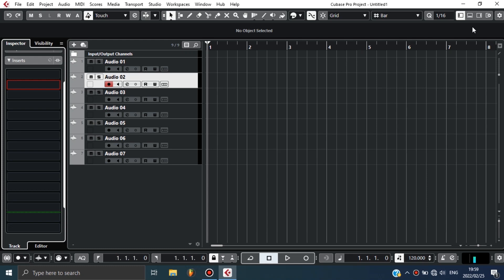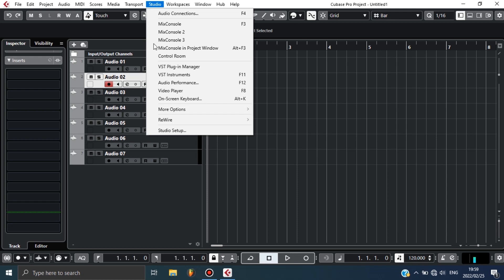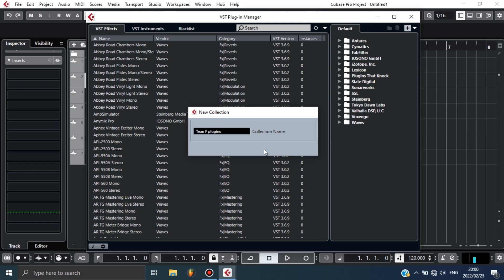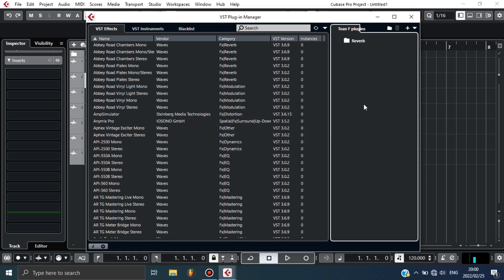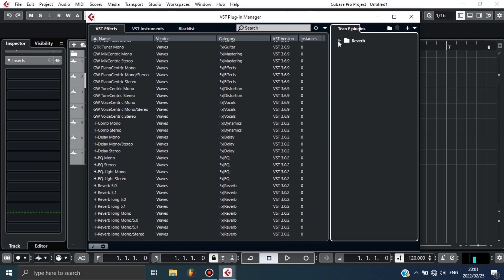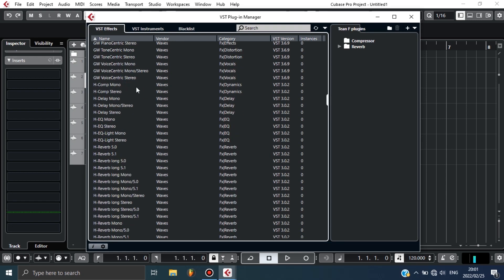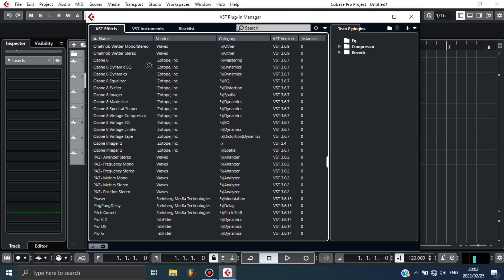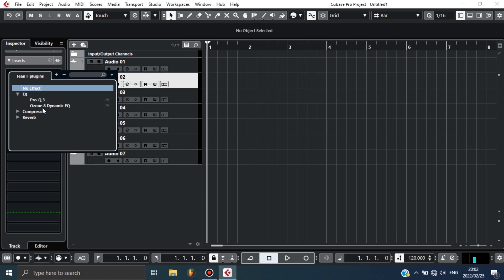How to Organize Your Plugins in Cubase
Hey Family.

In this video i will be demonstrating a way of organizing plugins in Cubase. It is very important that as a producer you get organized, it will help you have more time to be creative.